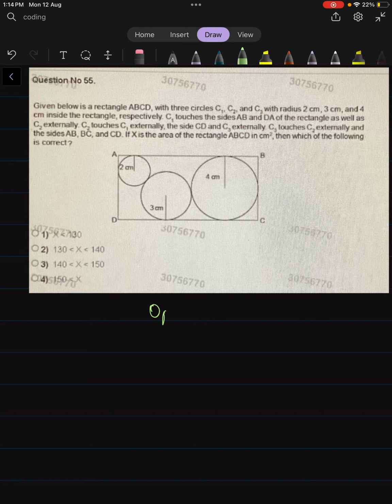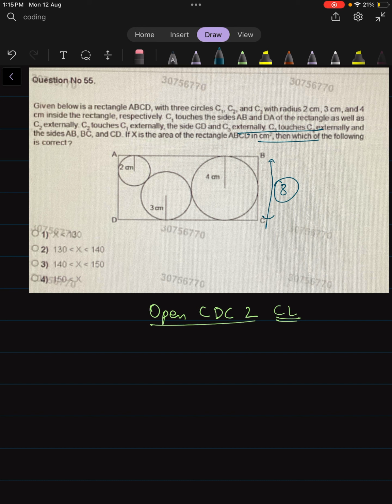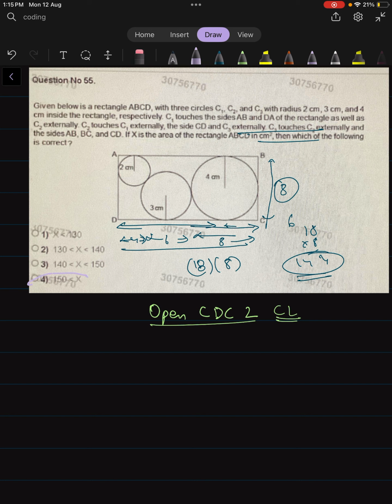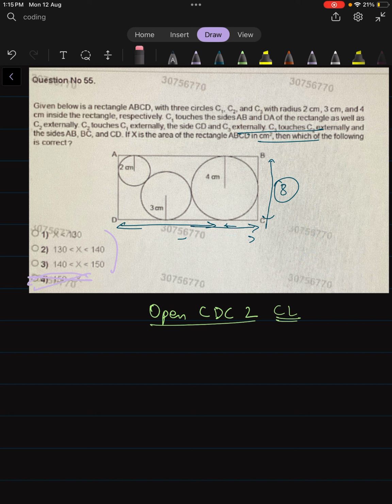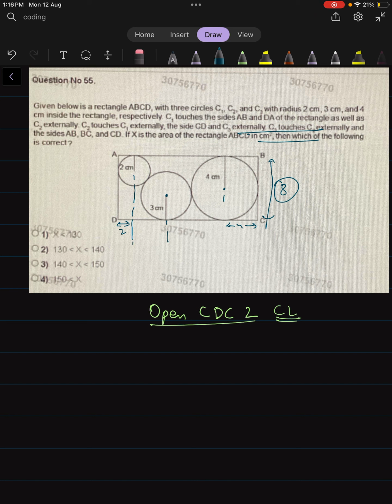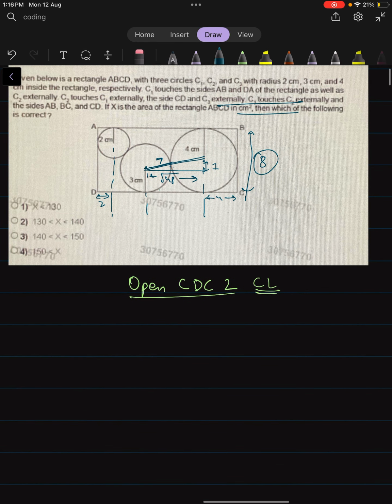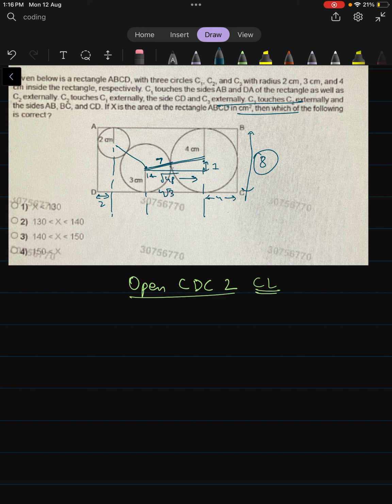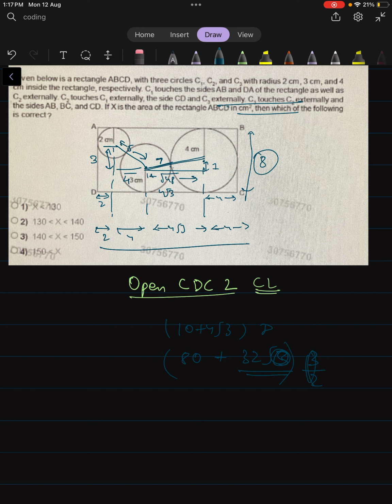Geometry Tough Question | CL CDC OPEN 2 best problems | Quant Quality Question